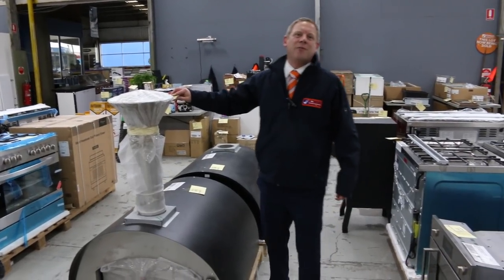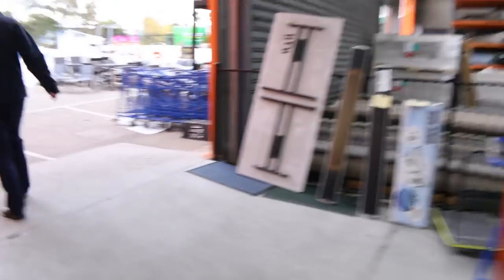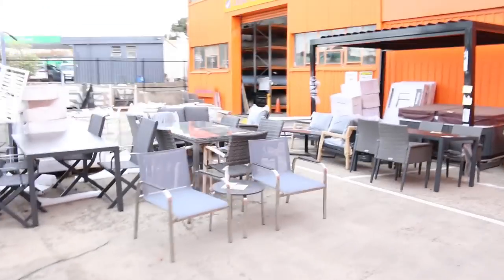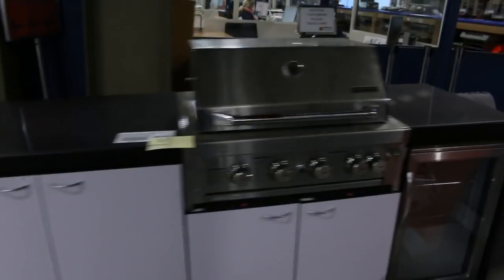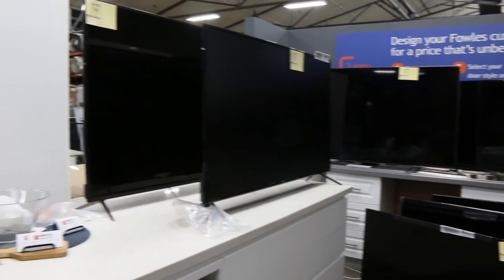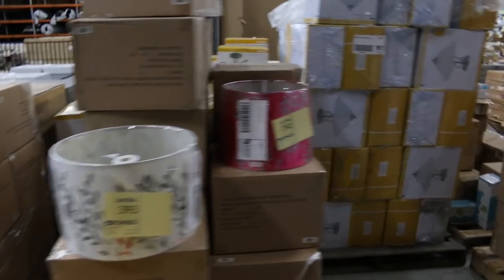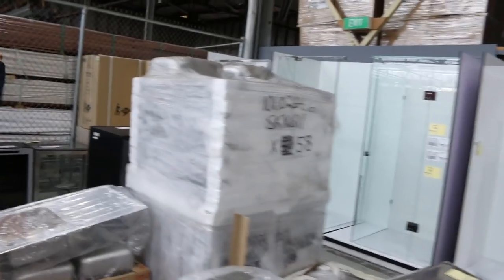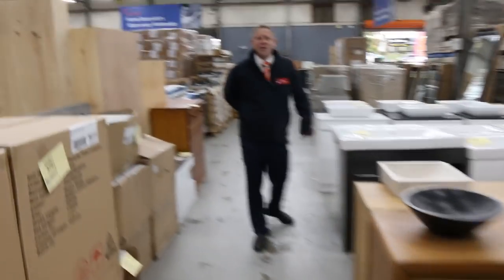Home Renovators Auction 29 May